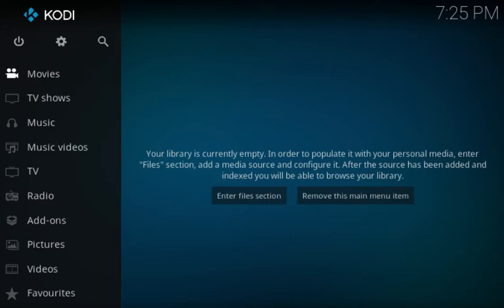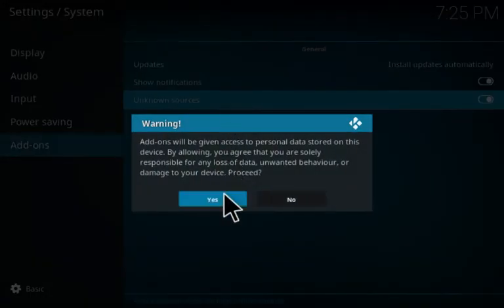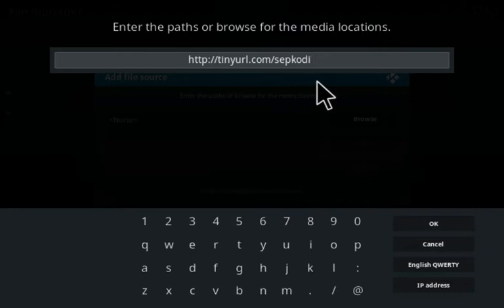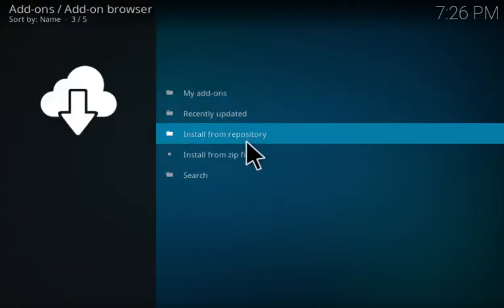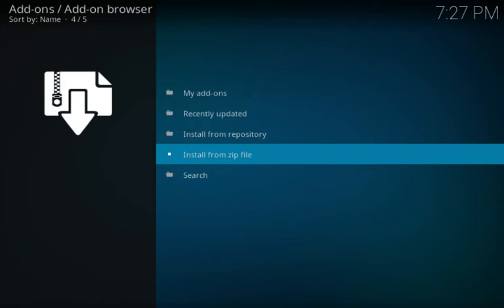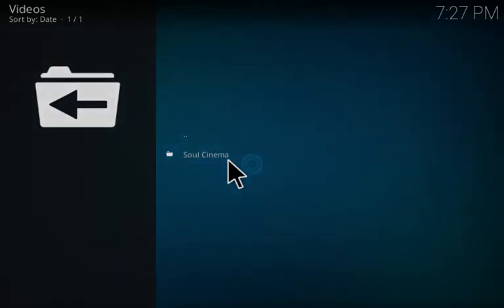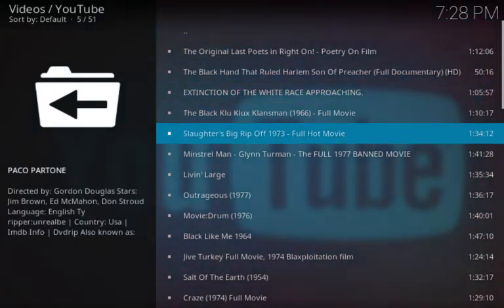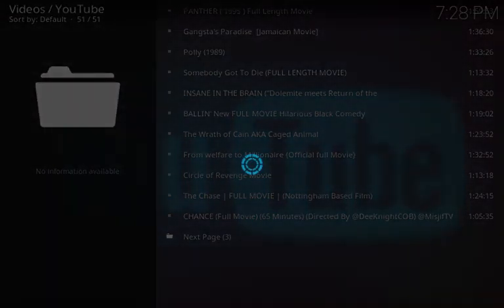How to install "Soul Cinema" add-on for Kodi - Blaxploitation movies and TV shows and more